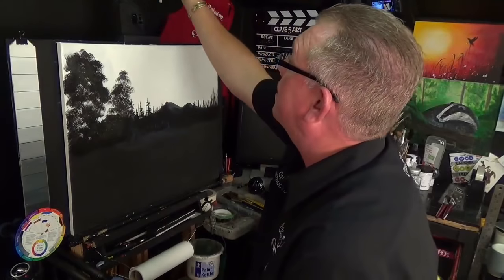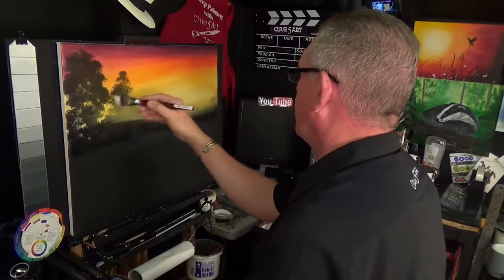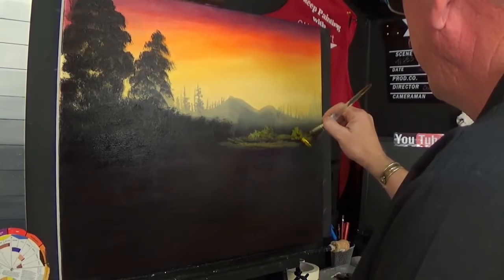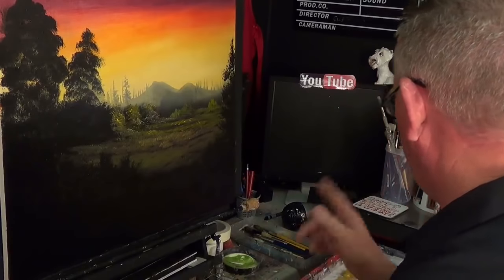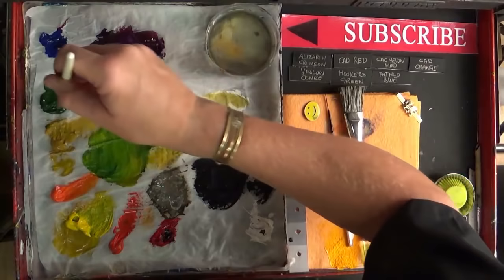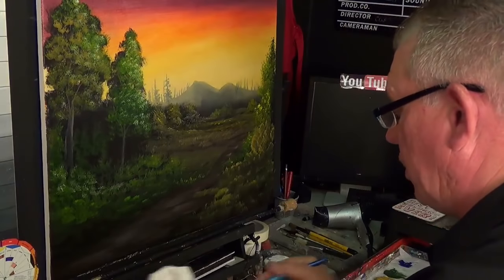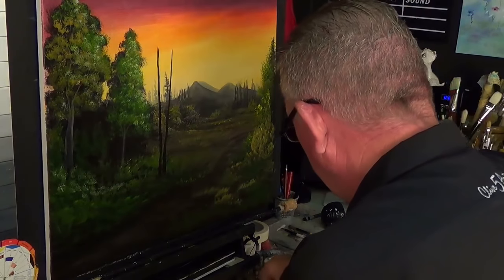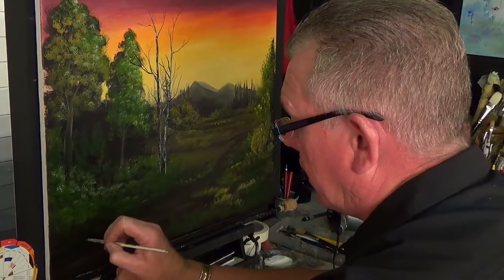Wilderness Day Tribute Acrylic painting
Join me as we paint a split canvas of black and white gesso then bring warmth and create a fantastic sunset over a green meadow, Clive paints a Tribute to a Bob Ross Style painting In today's, Acrylic Painting for beginners ,Tutorial ,

CLICK SHOW MORE for details and relevant information  related to this video
CLIVE5ART Secret Place

Paints used in this Lesson:

CADMIUM RED,
ALIZARIN CRIMSON,
CADMIUM ORANGE,
CADMIUM YELLOW,
PHTHALO BLUE,
HOOKERS GREEN,
YELLOW OCHRE,
TITANIUM WHITE,
MARS BLACK

CANVAS SIZE:- 20 X 24 PRE PRIMED

Video Links Relevant to this Lesson

Copyright info: Videos produced by Clive Powell of (Clive5Art) all content is intended for private use only.